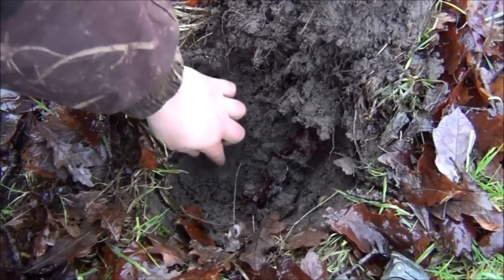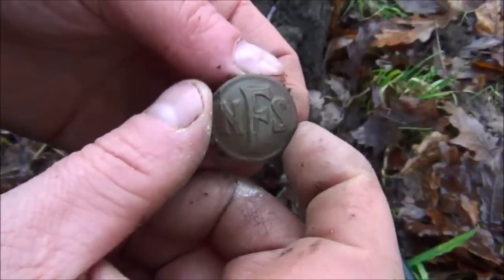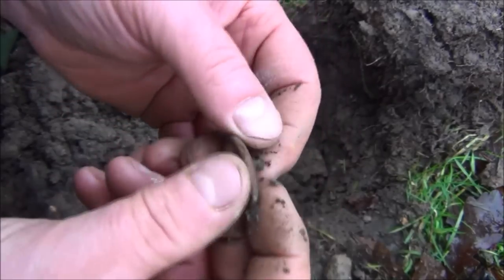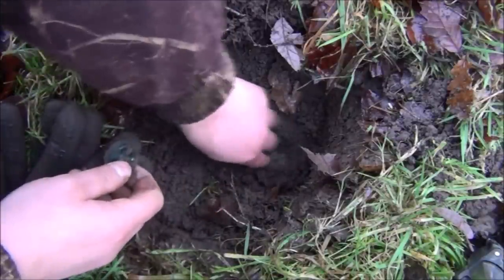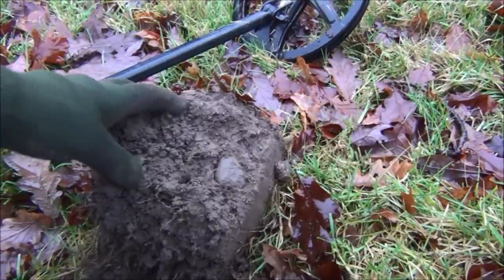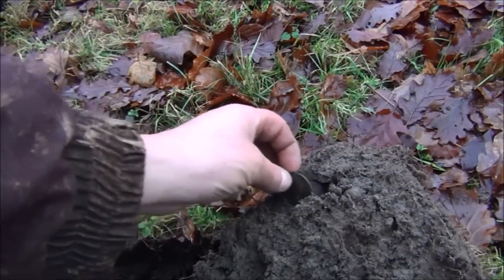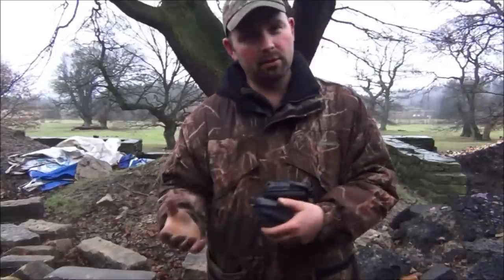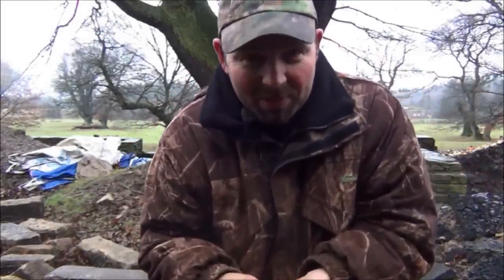XP DEUS IN THE LAND OF WWII BUTTONS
A quick hunt with the XP Deus on some contaminated land near an 18th Century mansion.
I've still got loads of land to go at so there has to be some good finds about somewhere.
GL&HH